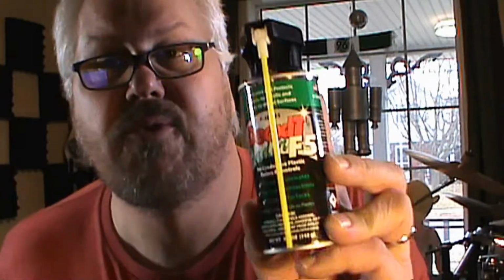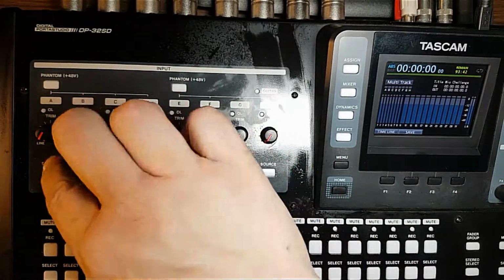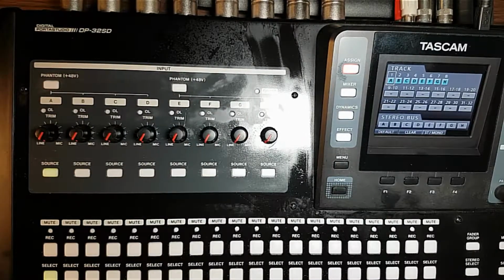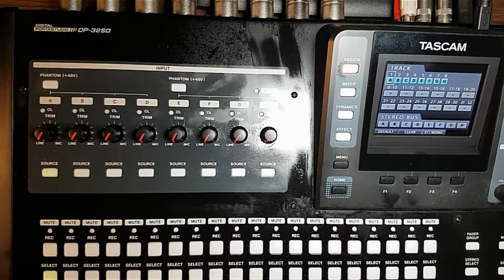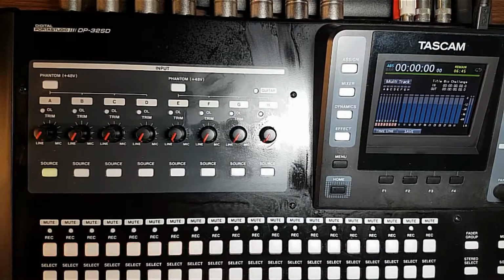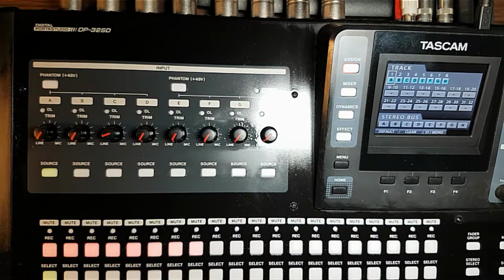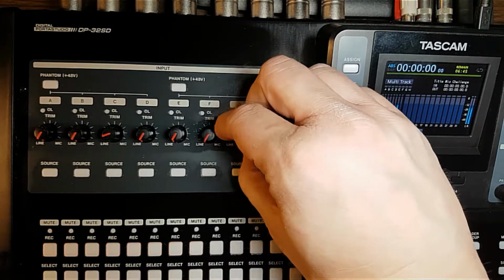Clean Your Gear! Testing Out a Contact Spray!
One thing that I constantly try to avoid is cleaning my equipment, especially when it requires contact solutions.  Today I tried one out that is supposed to be safe on plastics.

Amazon (USA):
The MPF Project:
Mike Foerster: